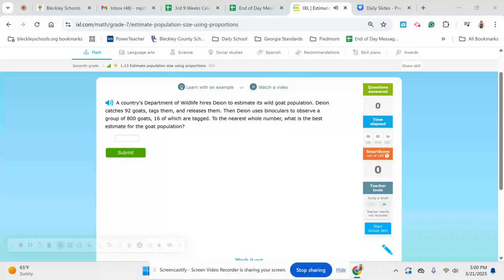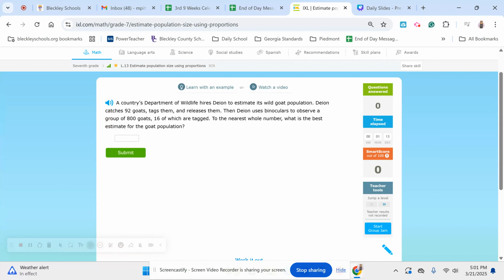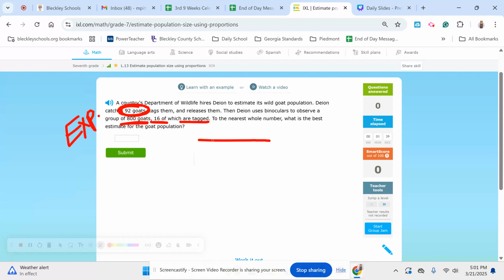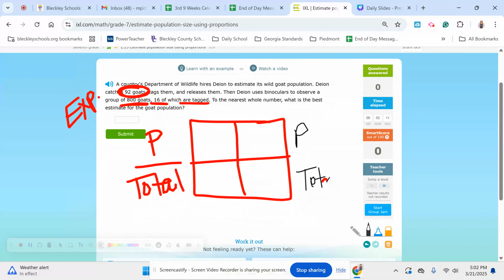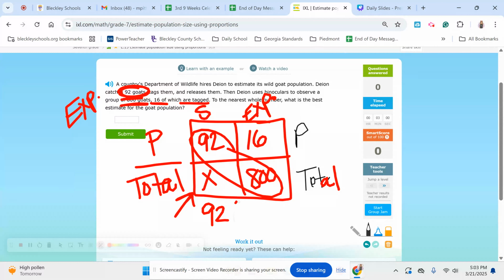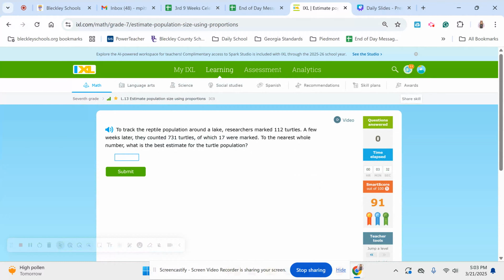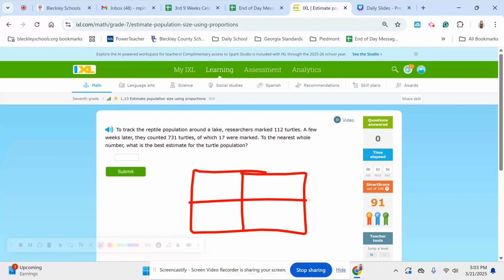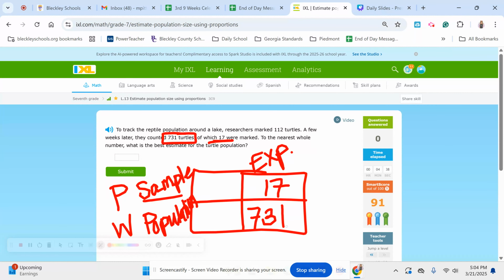IXL L13 Estimate Population Size using Proportions